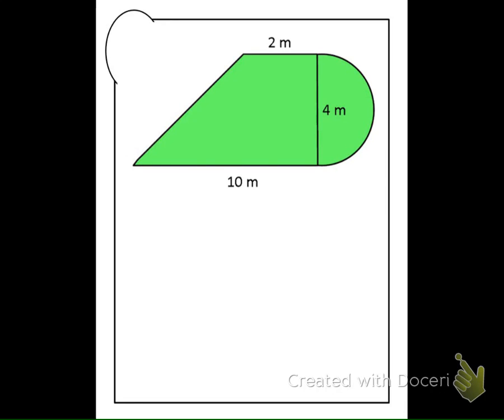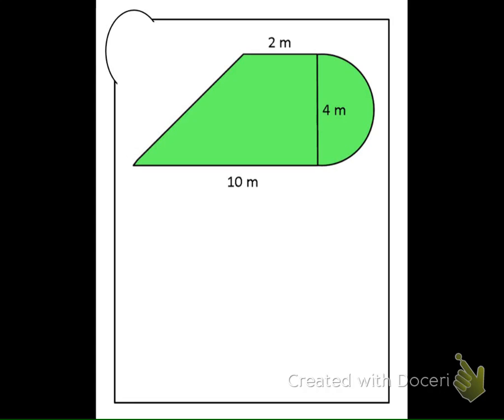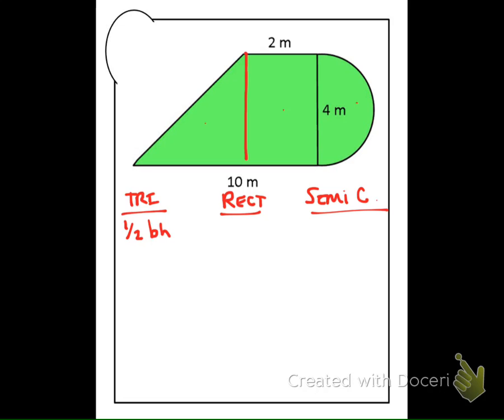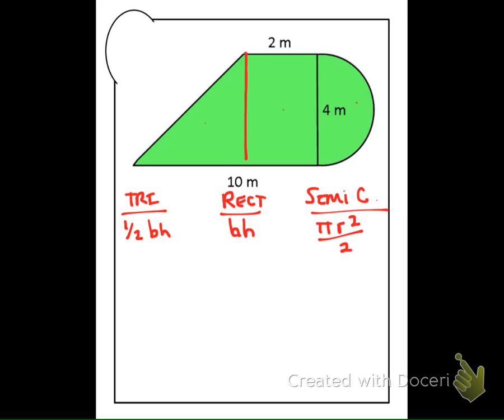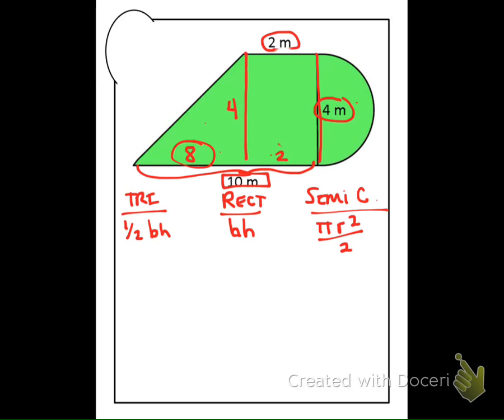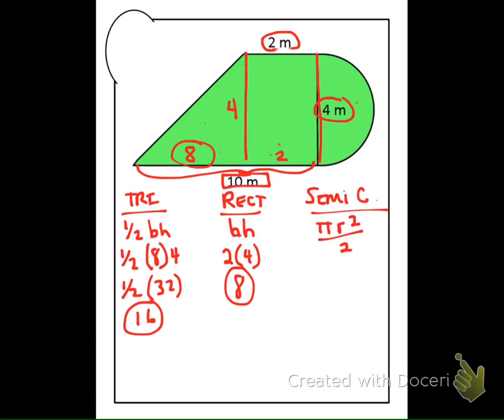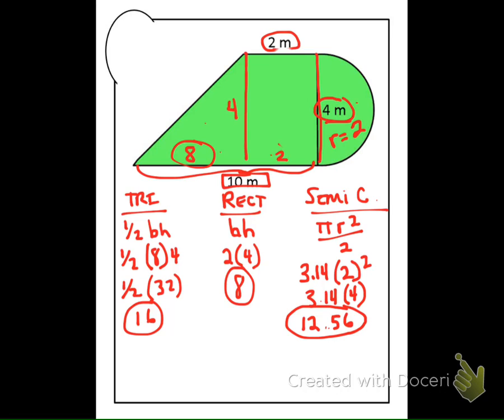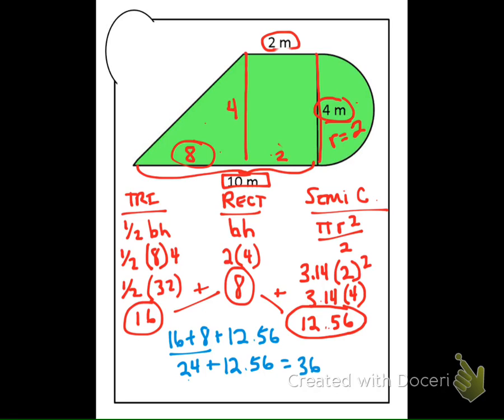Area of Composite Figures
EDIT: The actual area should be 30.28 meters squared. In the video I accounted for the semi-circle in  the formula but never divided the area by two. I apologize for the error and hope it doesn't thrown to many of you off.